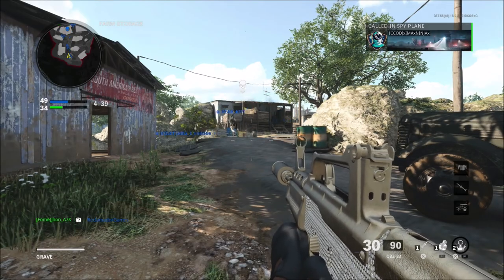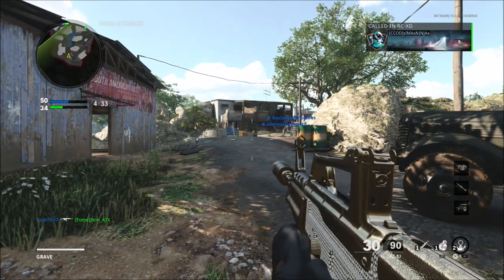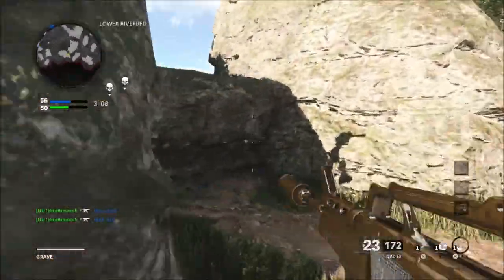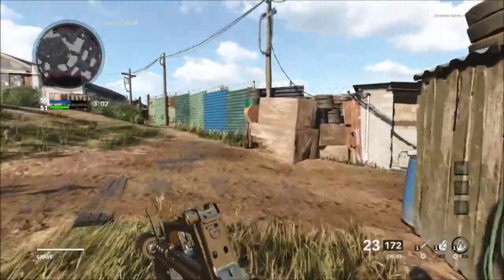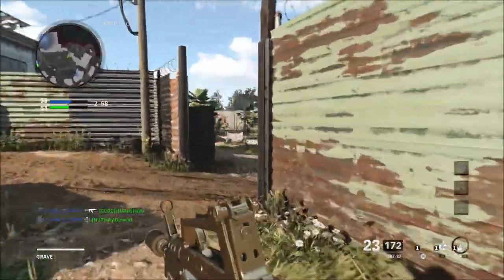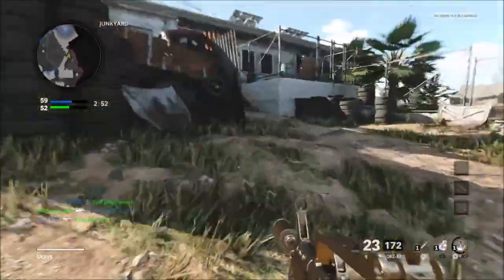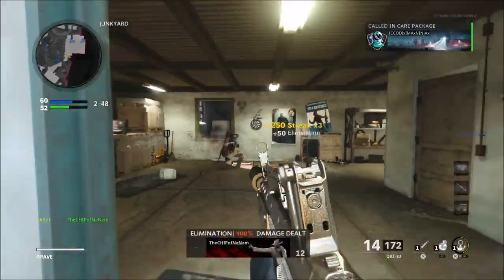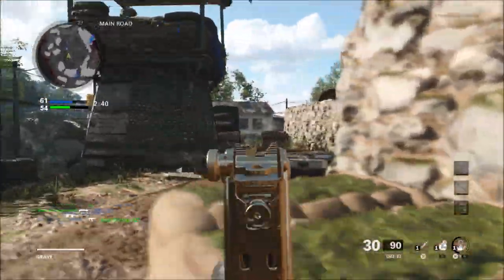Cold War Season 1 Battle Pass Details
Today treyarch gave us a lot of info about season 1 for black ops cold war and warzone.